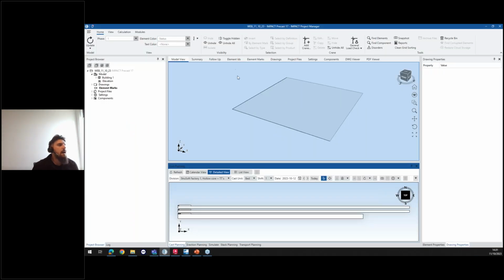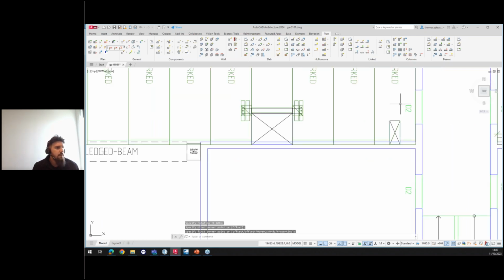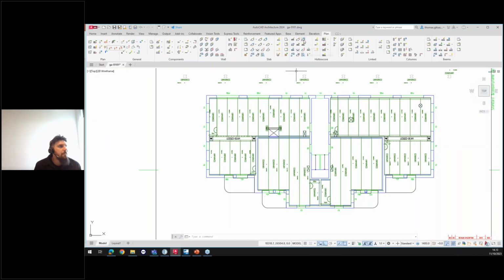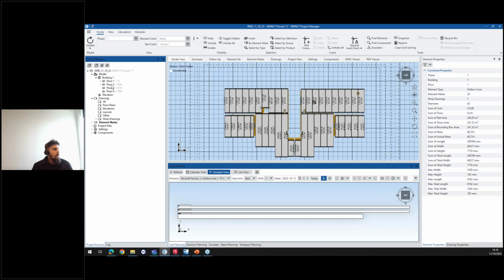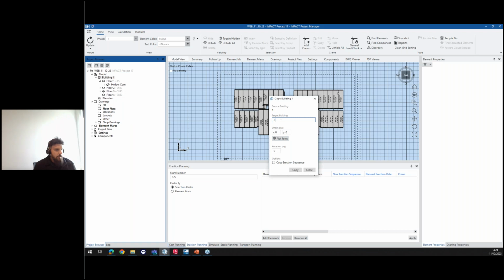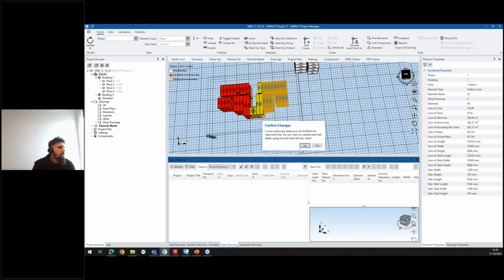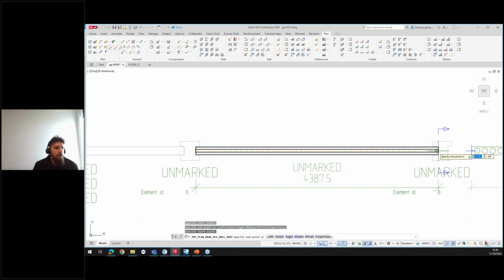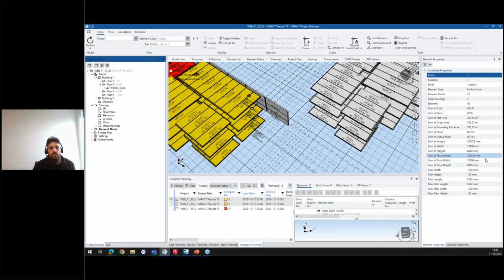Webinar - IMPACT: Detailing Hollowcore 90% faster, and Production planning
Join Thomas in this webinar as he shows how to use the Hollowcore module in IMPACT. Both for traditional slab use, but also for hollowcore walls. - He even plan the elements for production, delivery and erection afterward!.